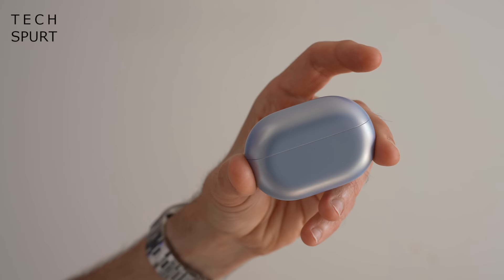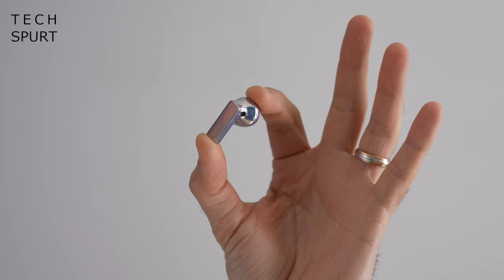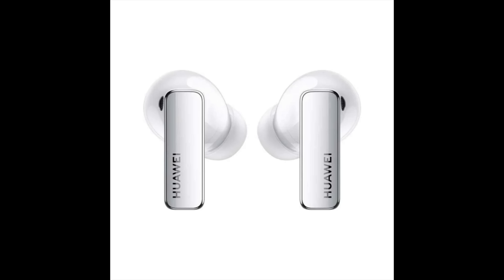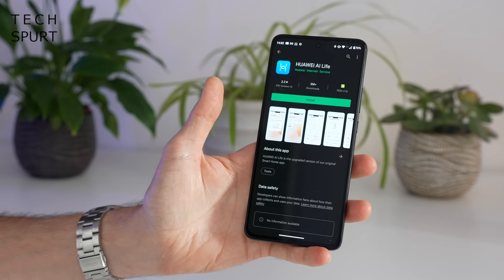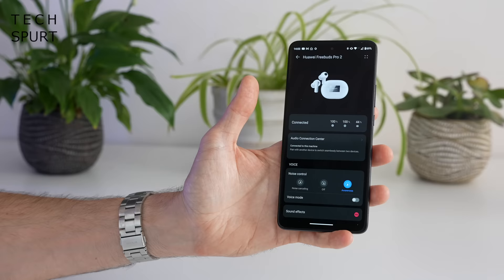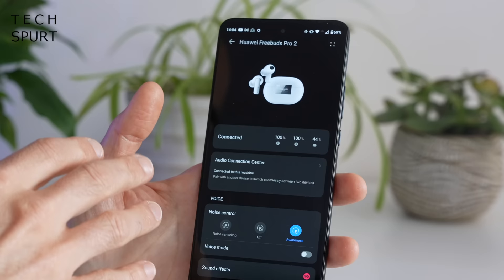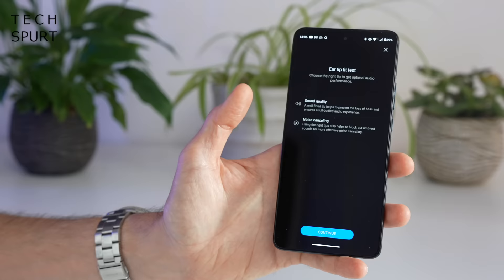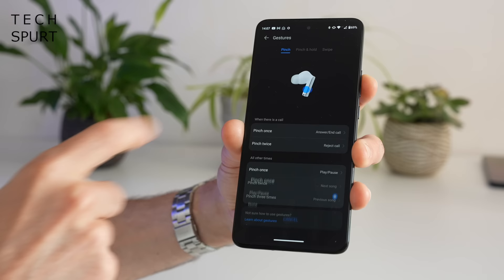Huawei Freebuds Pro 2 Review | AirPods Destroyer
Reviewing the Huawei Freebuds Pro 2, a pair of premium true wireless earbuds boasting dynamic ANC (noise cancelling), a 'dual driver' design for impressive bass, and sweat resistance for gym use. I've been testing the Huawei Freebuds Pro 2 for almost a fortnight and here's how they've held up for audio quality, battery life and more.

Compared with the original wireless buds, the noise cancelling chops have been improved while the audio output has also been upgraded. The sound output is certainly among the best - the Freebuds Pro 2 can compete with Bose, Sony and most other premium rivals, with respectable bass and support for LDAC, AptX etc.

Battery life is sadly average at best, topping off at four-ish hours with ANC active. Still, the noise cancelling is good at blotting out annoying background racket and the Huawei Freebuds Pro 2 mics do a great job for calls. So overall, these True Wireless Earbuds are among the better ones I've tested in 2022.

Huawei Freebuds Pro 2 Review Chapters:
0:00 - Me banging on for a bit
0:44 - Design
2:35 - Pairing & Ai Life
3:42 - Touch controls
4:35 - Audio quality
5:44 - Noise Cancellation
6:55 - Call quality (mic test)
7:24 - Battery life
8:53 - Verdict